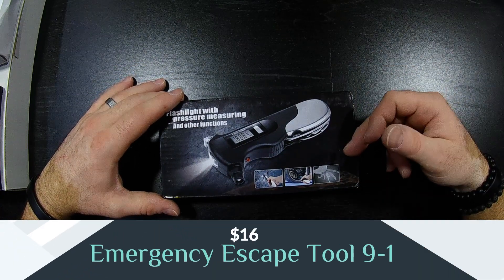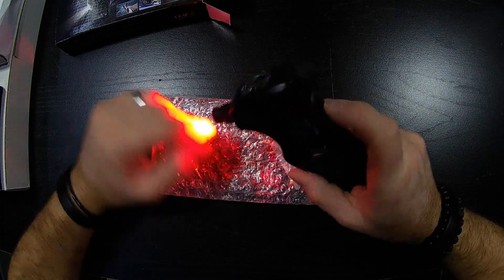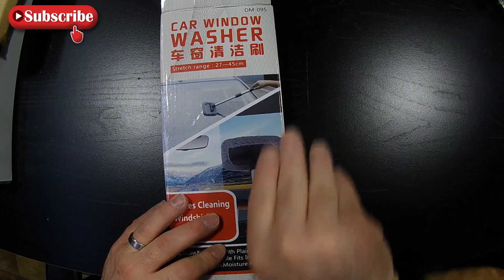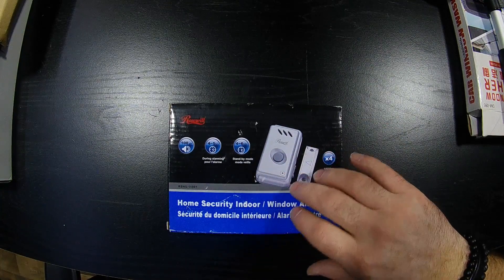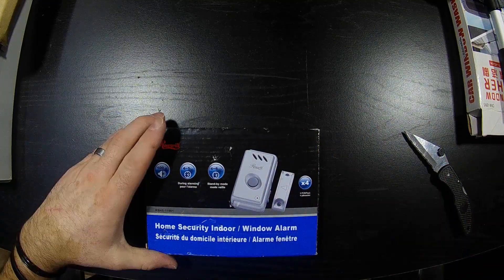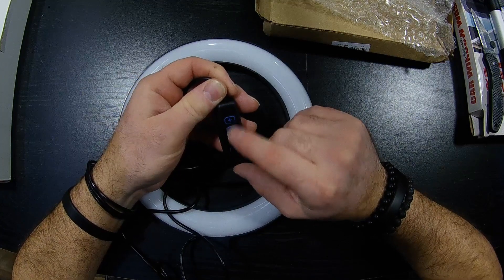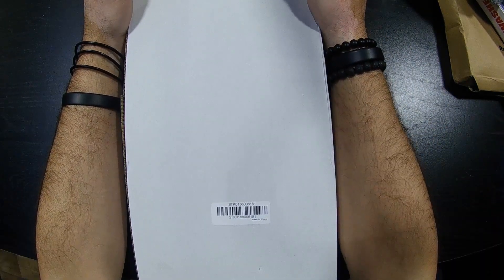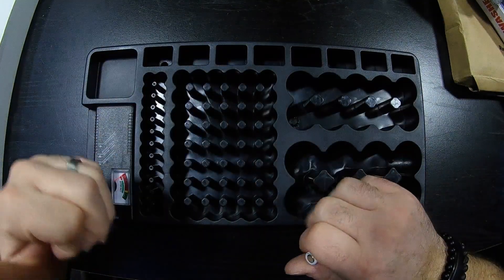Unboxing # 10 | 5 Random Products | Links in the description.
Emergency Escape Tool 9-in-1 Tool $16

Windshield cleaner tool $12

Rosewill RSHS-11001 Home Security Indoor/Window Alarm $14

10" Ring Light 9 brightness levels $16

Battery Oganizer Storage Mountable $12